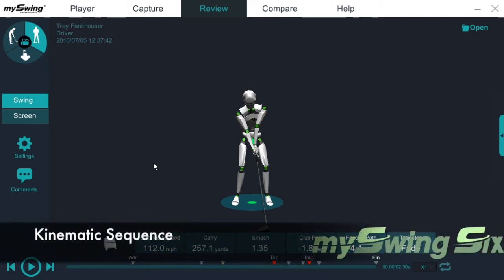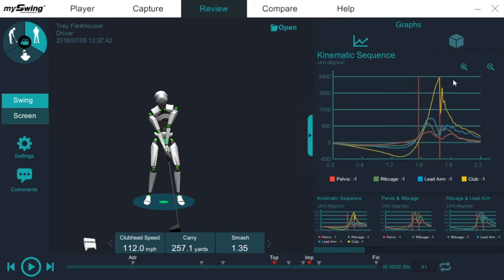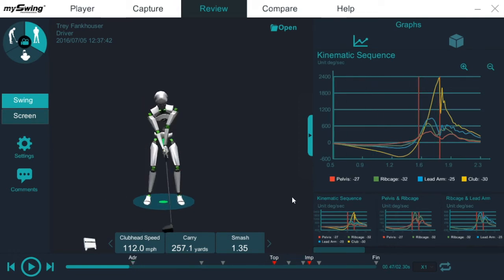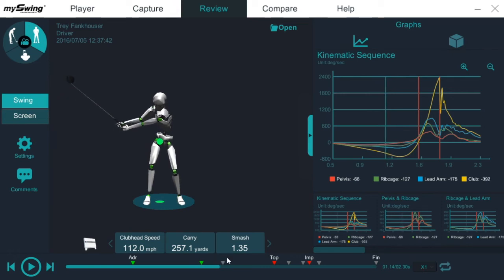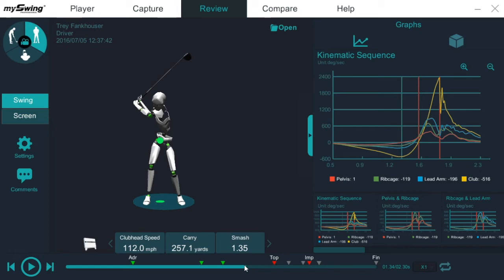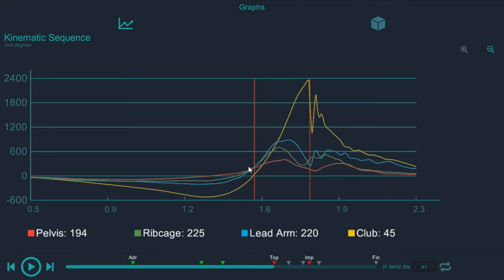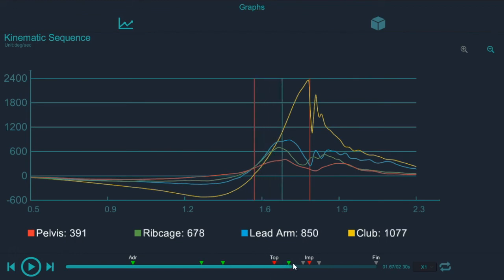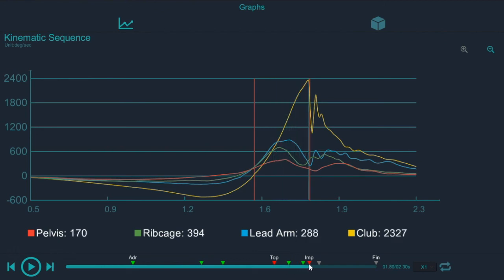Kinematic Sequence with MySwing Six